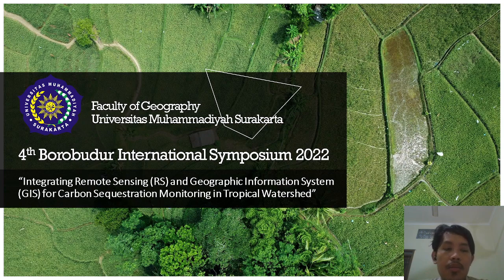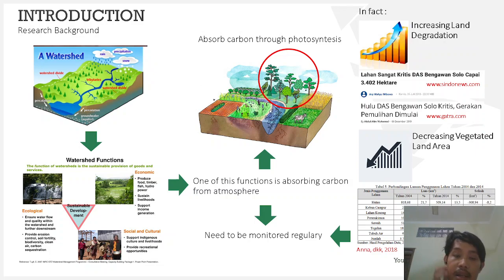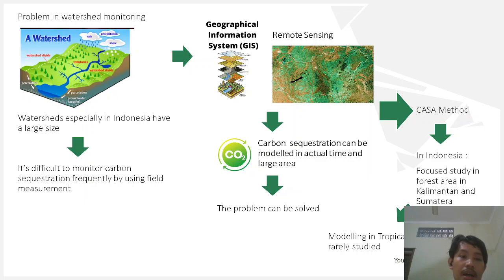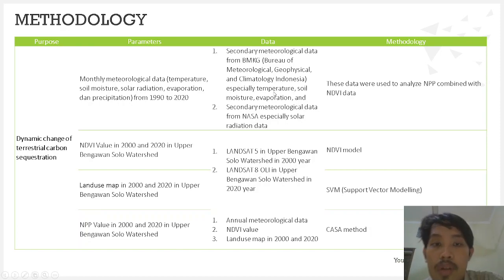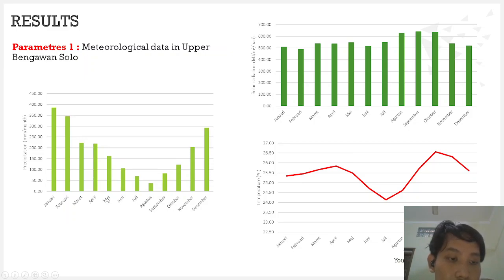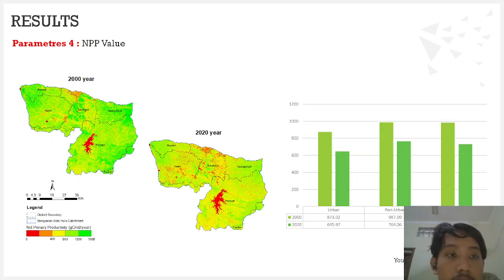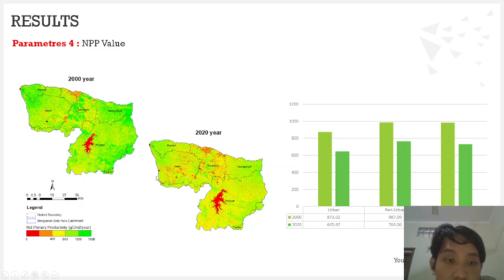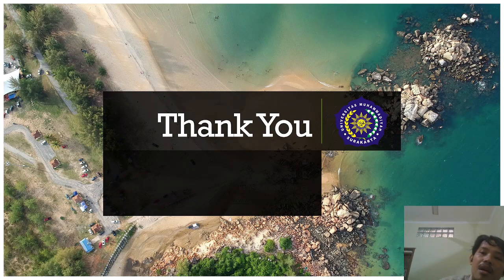4th BIS Presentation "Integrating RS-GIS for Carbon Sequestration Monitoring in Tropical Watershed"